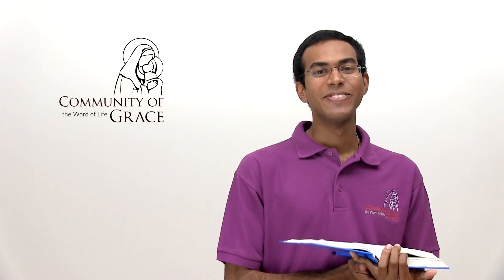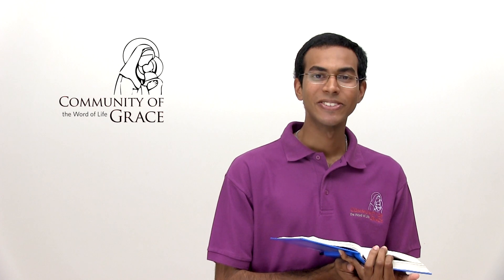Weekly Reflection 20/07/2014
The Lord asks us to be caring and forgiving like Him. Message for the 16th week of ordinary time.